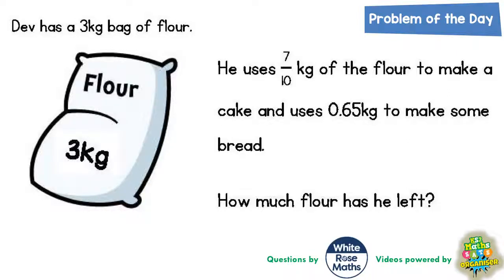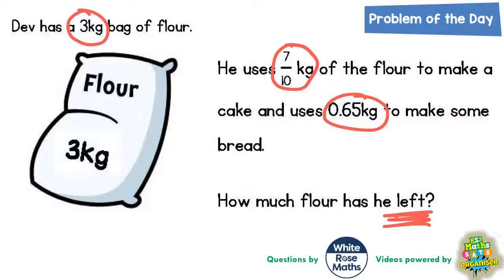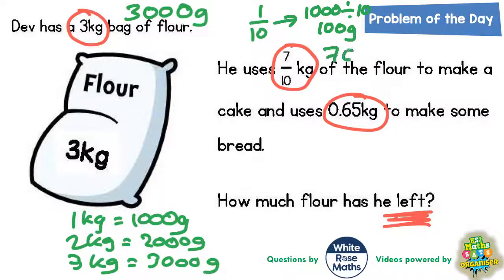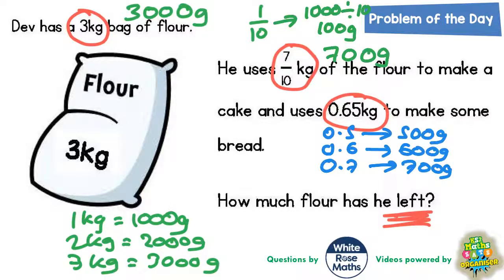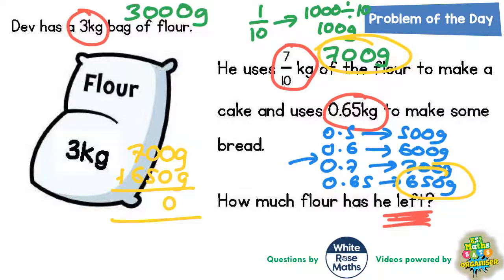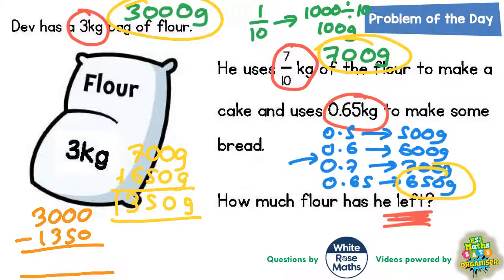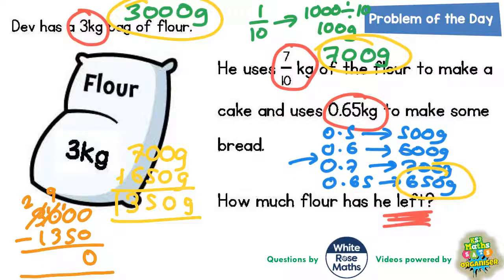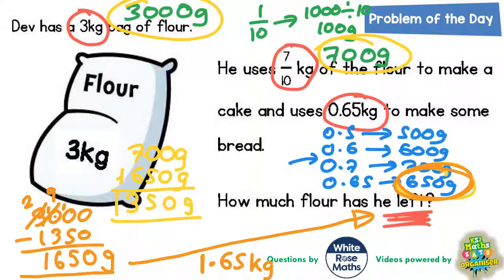Q30 The One About The Bag of Flour